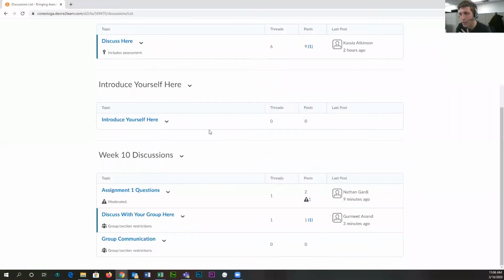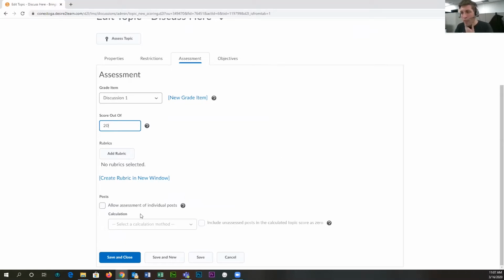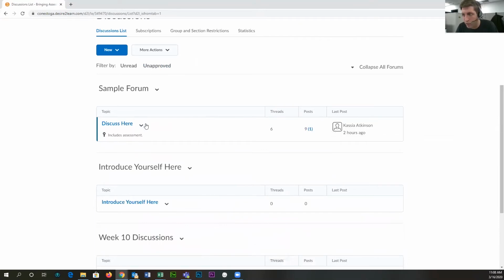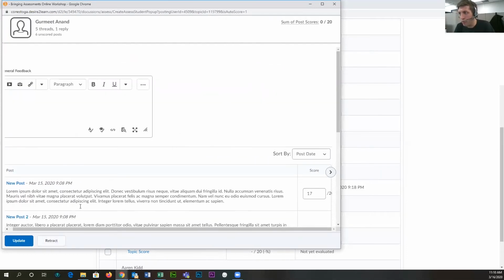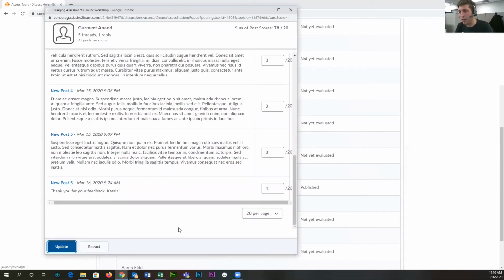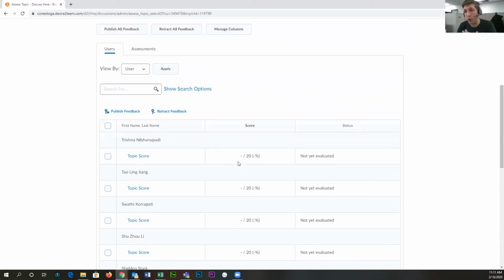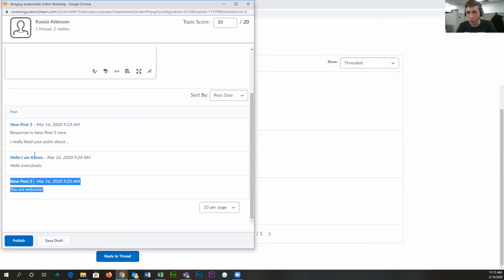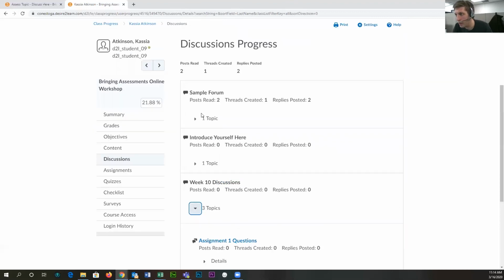Bringing Discussions and Groups Online: Part 11 - Discussion Grading